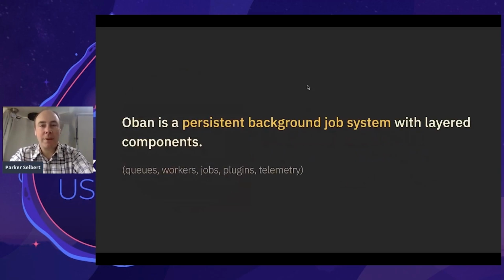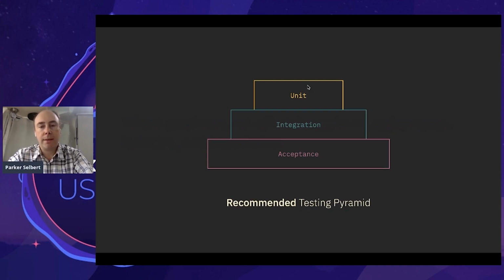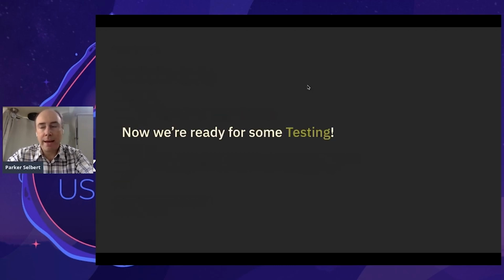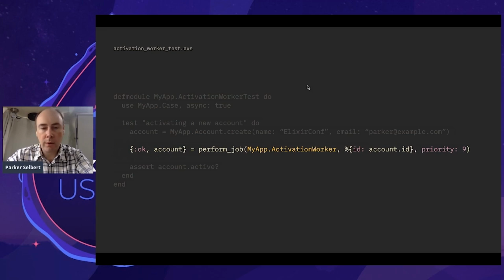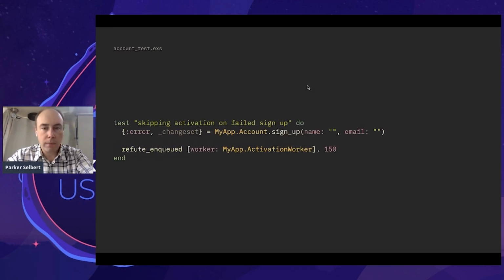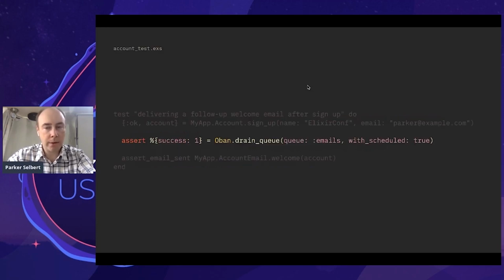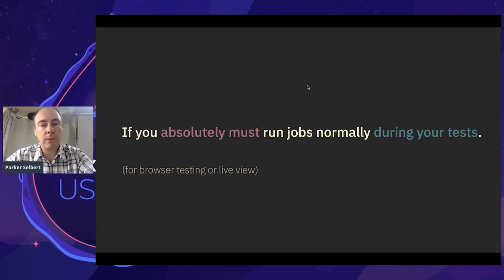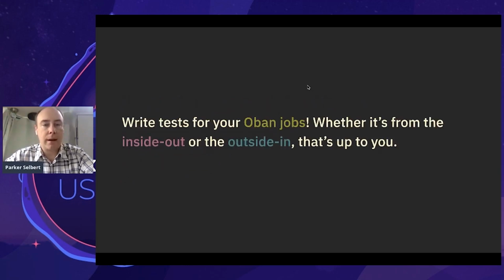ElixirConf 2021 - Parker Selbert - Testing Oban Jobs From the Inside Out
Background jobs with Oban are integral to the business side of many applications. Knowing that your jobs function correctly in isolation, and when composed with other jobs, and when integrated with the rest of the system is essential for peace of mind. Fortunately, Oban provides all the tools necessary to test jobs at any level of isolation. Together we’ll explore how to make optimal use of Oban’s robust testing functionality for unit, integration, and acceptance tests.

Come learn how to test Oban jobs from the inside out—from asserting that workers return correct values to assuring every job in a queue is executed as it would be in production.